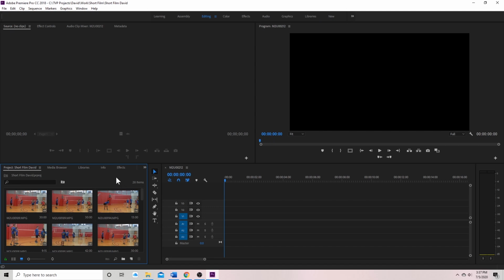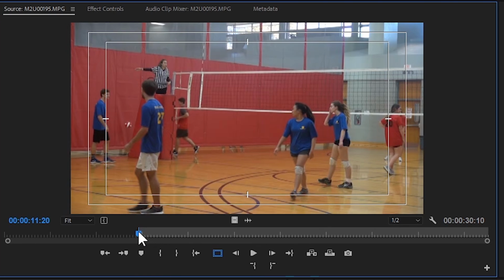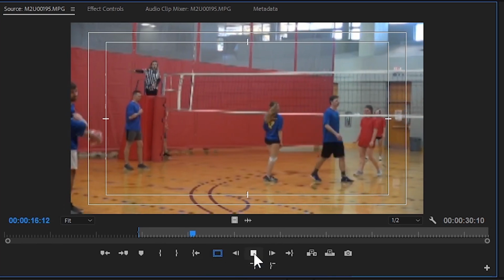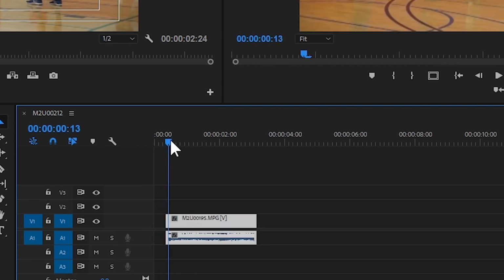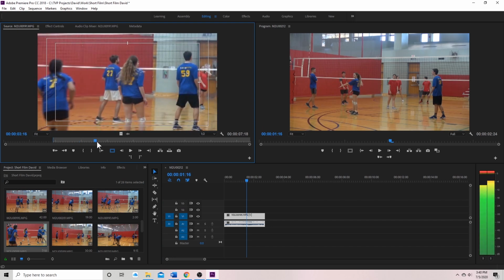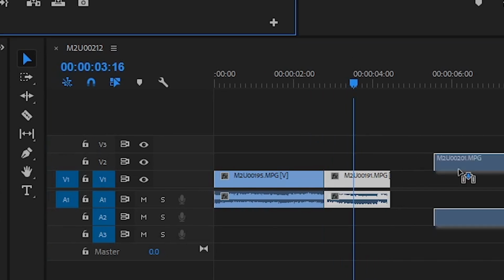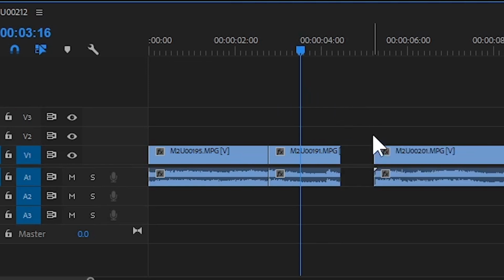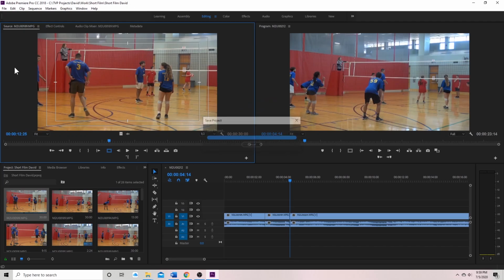HOW TO Trim Clips and Build a Sequence PREMIERE PRO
Trim Clips and Build a Sequence 5m8s